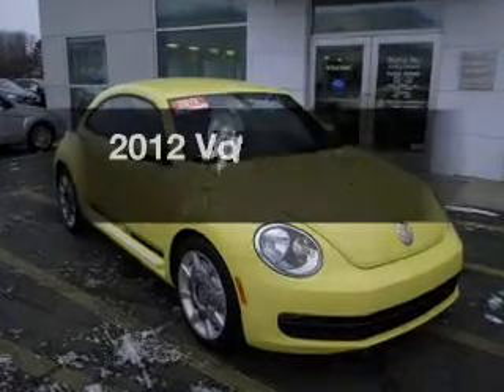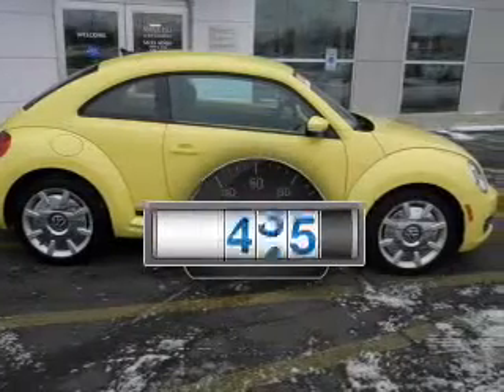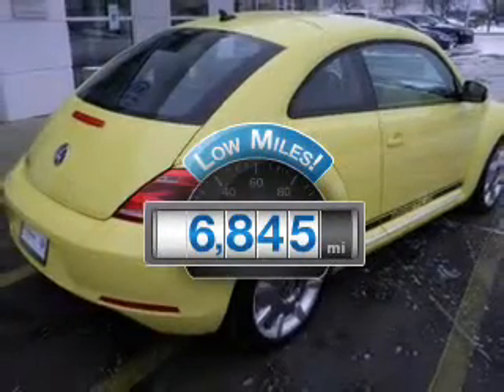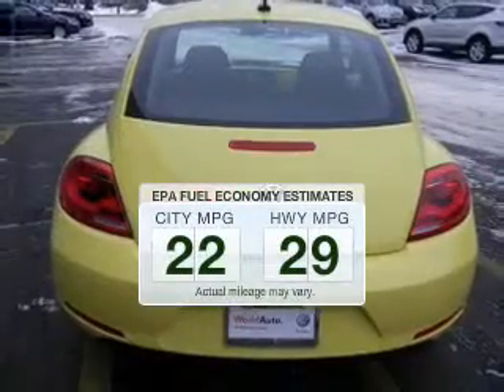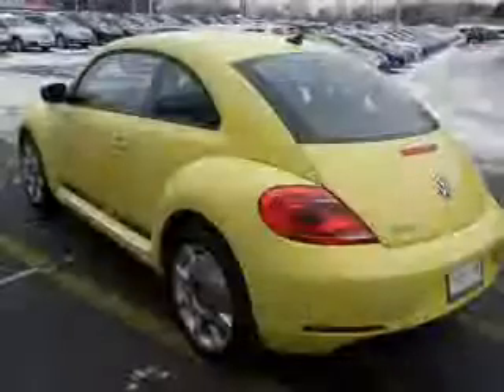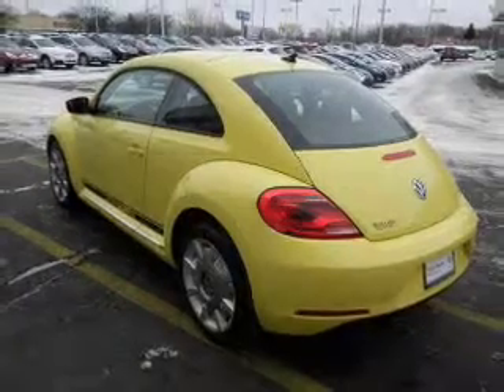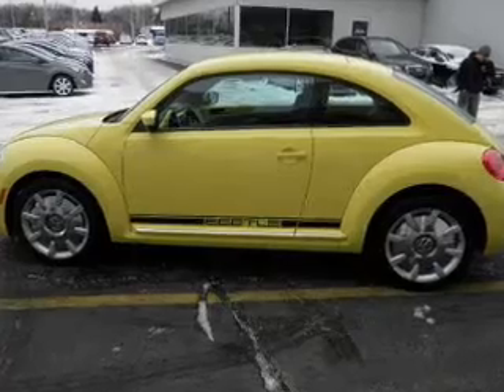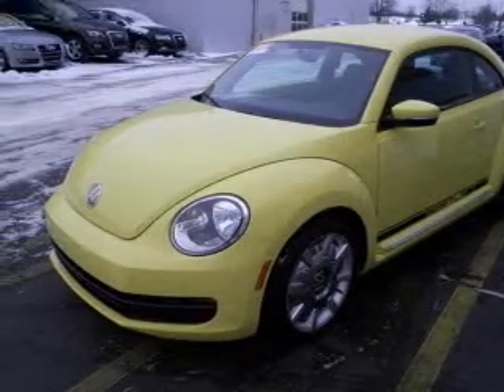2012 Volkswagen Beetle - Kalamazoo MI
Year: 2012
Make: Volkswagen
Model: Beetle
Trim: 2.5
Engine: 2.5 liter inline 5 cylinder 20 valve
Transmission: 6-Speed Automatic
Color: Saturn Yellow
Mileage: 6845
Address:
5622 W. Main Street